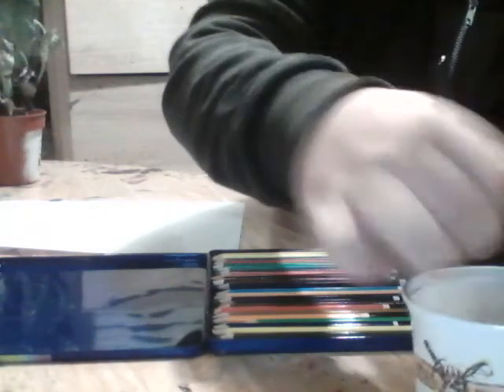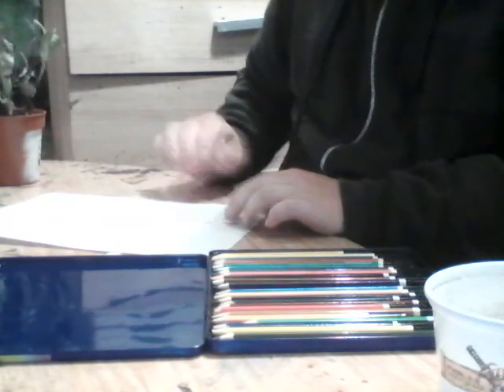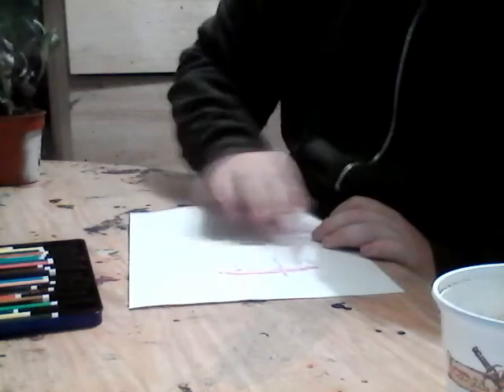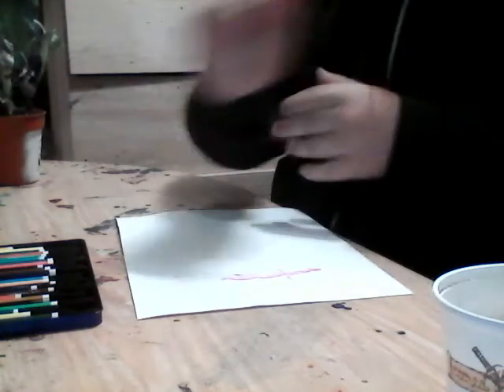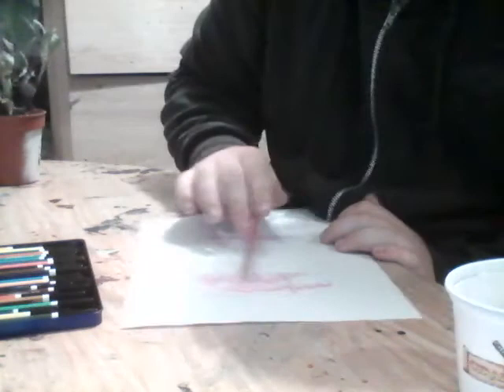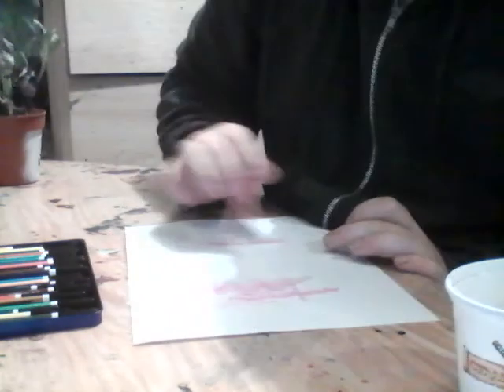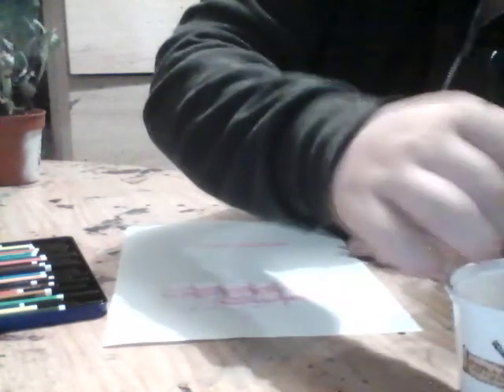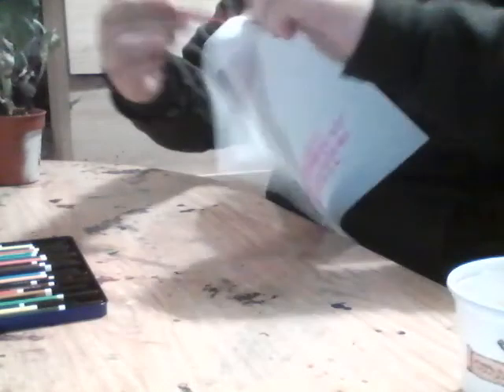pating day 8 u rating